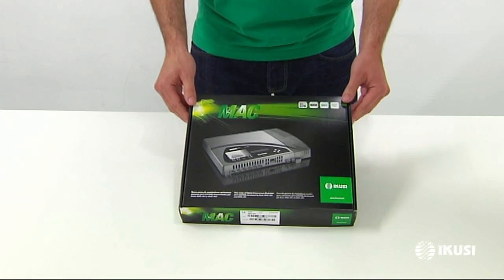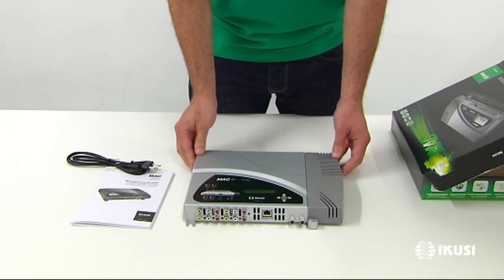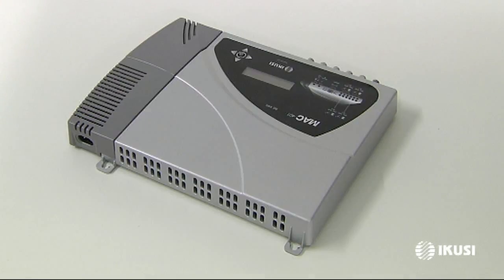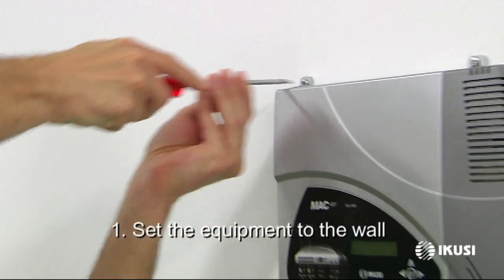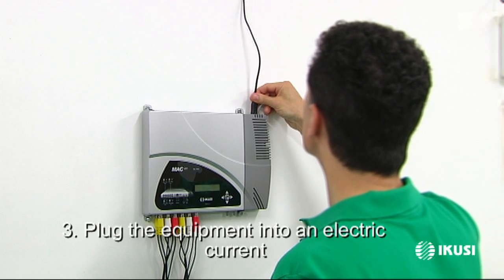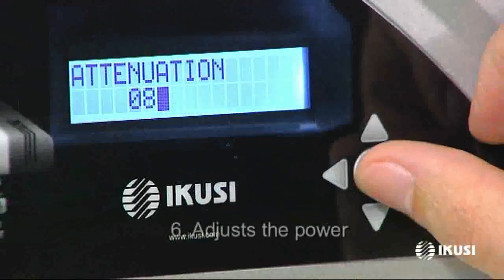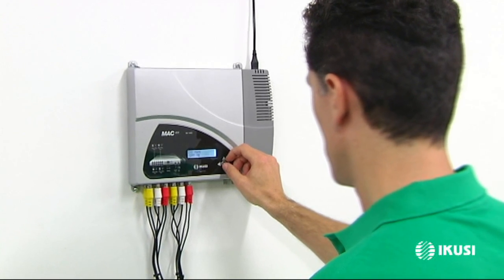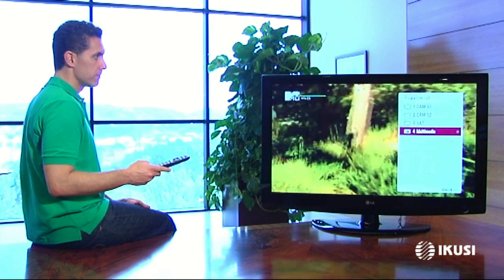(eng) MAC 401 IKUSI - Installation Manual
The first  autonomous 4 input digital modulator
Suitable for both individual and collective installations.
It converts the analogue audio and video signal to a DTT digital TV signal.